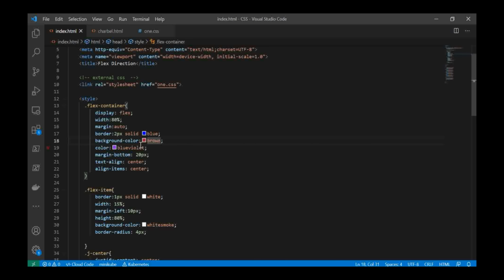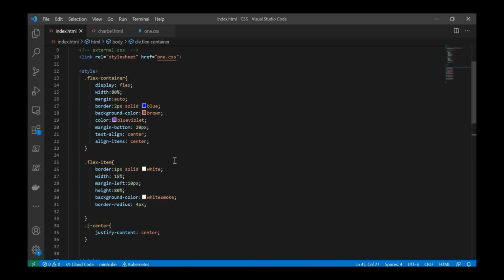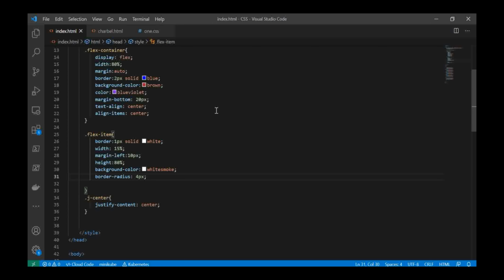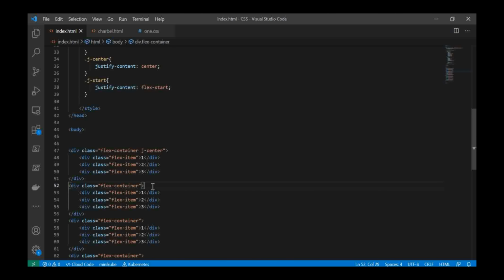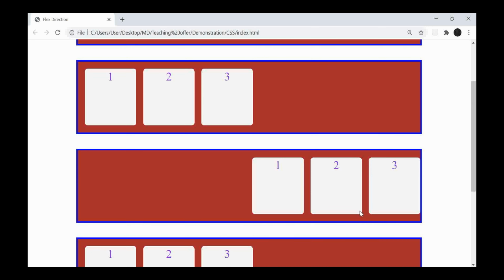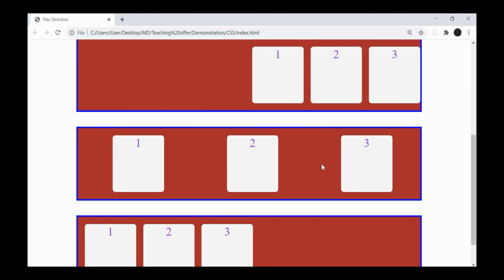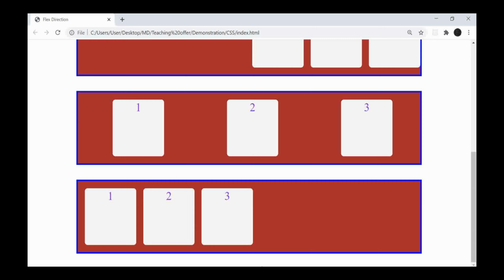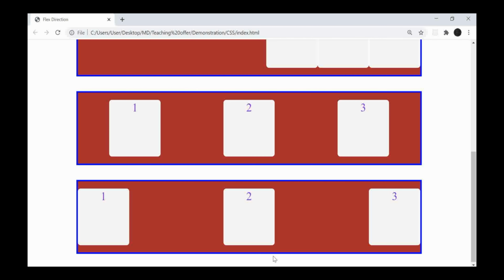CSS flexbox justify content